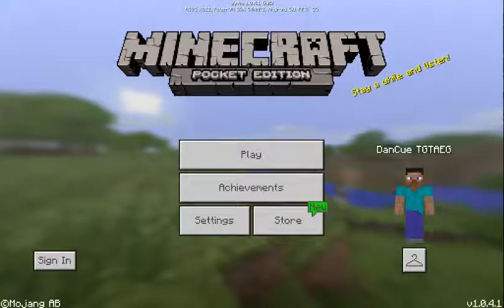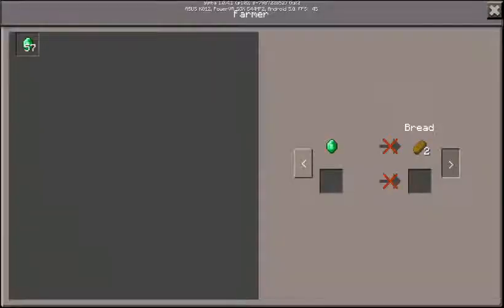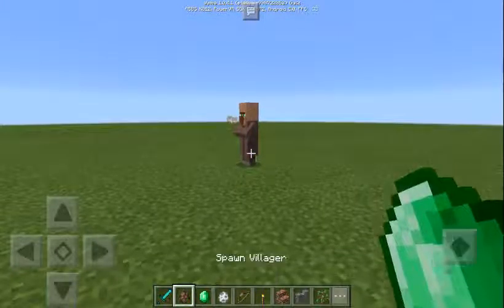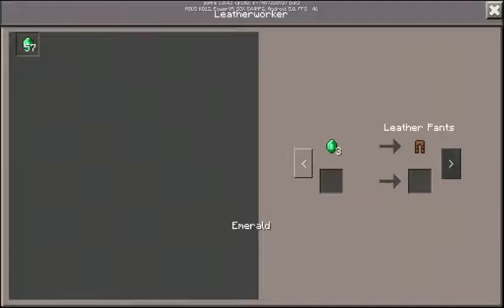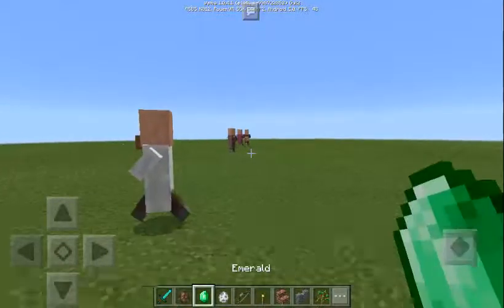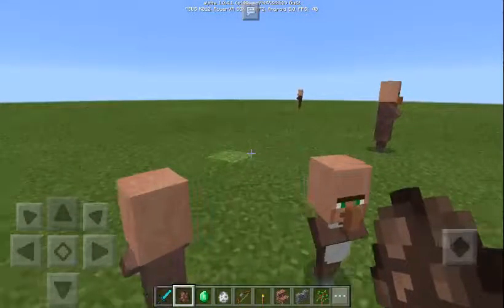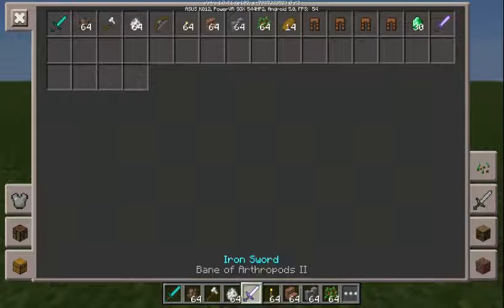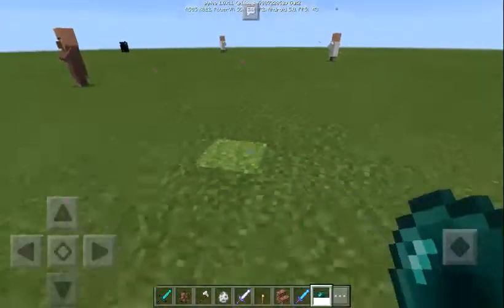Minecraft PE 1.0.4.1 Beta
So today is the update of Minecraft the update has new features added
-villager trading
-villager names
-villager voice
-baby villager head
-love trading (Potion Effects)
-hard villager voice